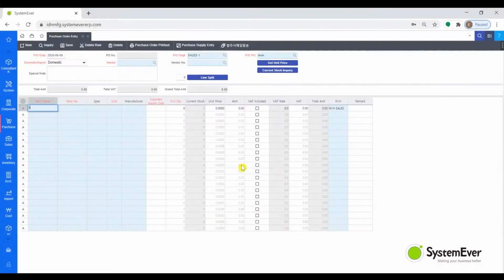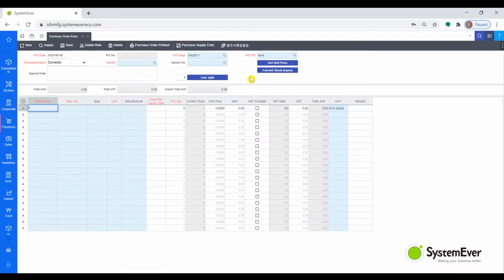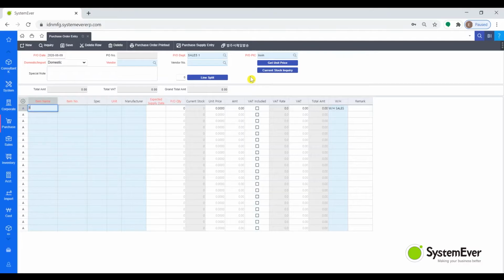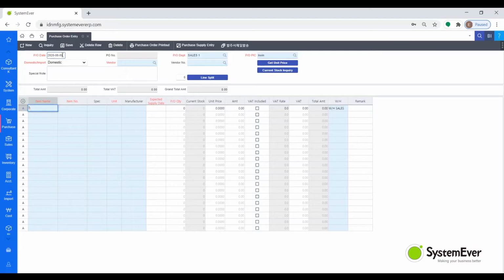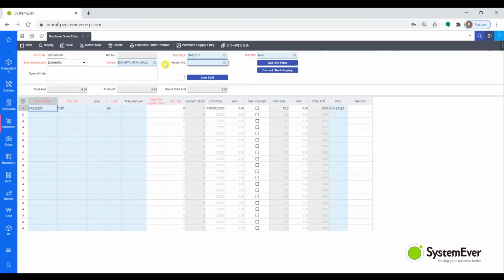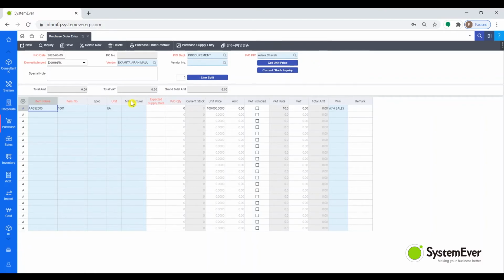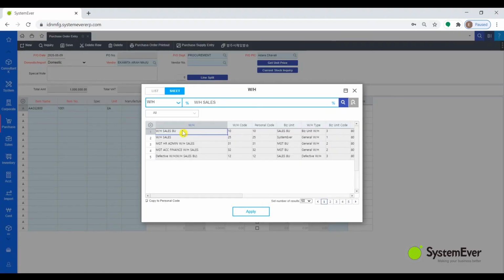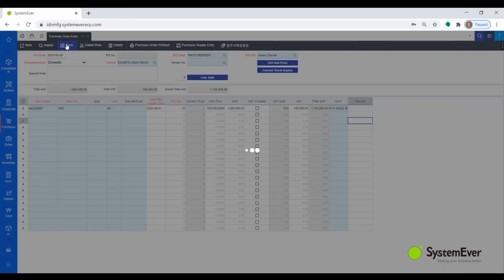SystemEver [Purchase] - Purchase Order Entry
Berikut ini adalah penggunaan modul Purchase Order Entry yang ada di SystemEver.